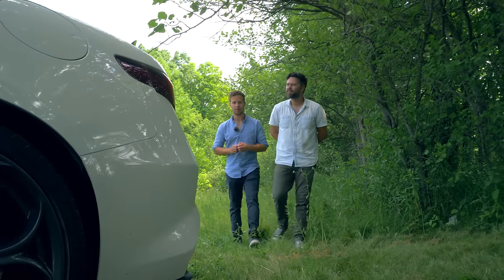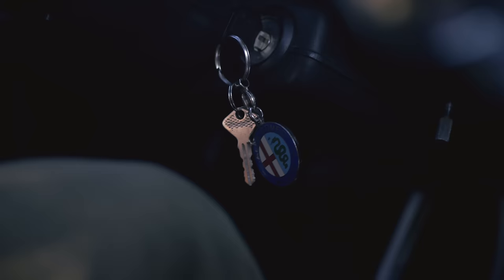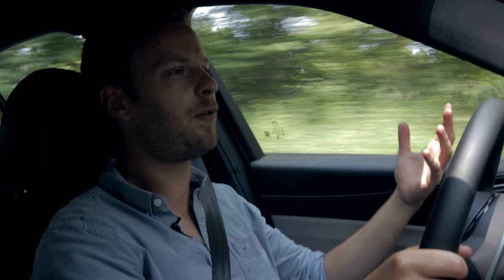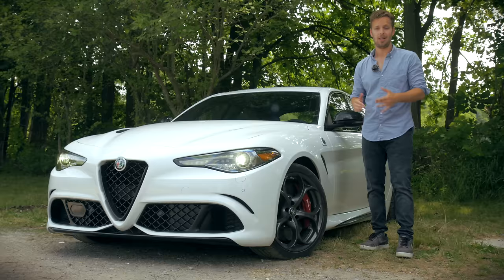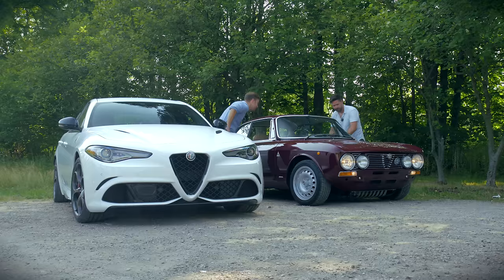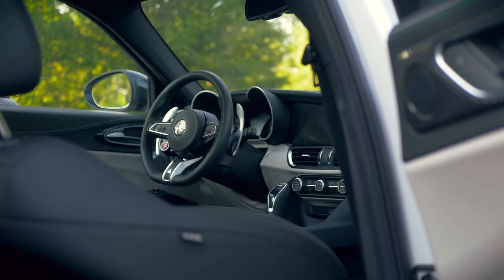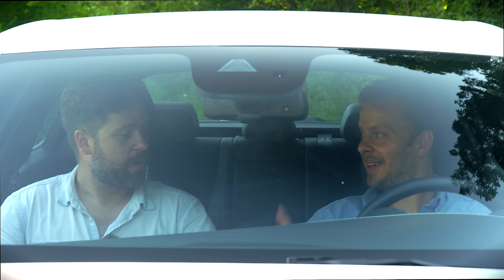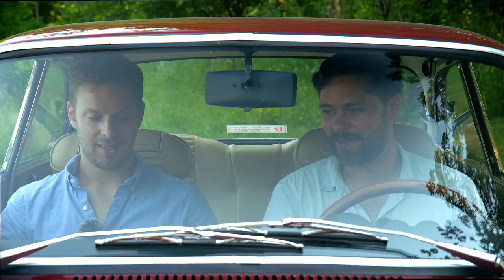2020 Alfa Romeo Giulia Quadrifoglio vs Alfa Romeo GTV // $100,000 Meets Priceless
This is a 2020 Alfa Romeo Giulia Quadrifoglio. It hits 60 mph in 3.8 seconds and as specced, costs a little over $100,000 CAD. It is a sight to behold and an incredible member of the Alfa Romeo line up. But if we remove 'current' from the equation, something very interesting enters the stage. And it's something that's made a great impact on Thomas. Watch and enjoy.

Special thanks to Dave for being a legend and Paulo and the fellas at Ricci Auto Collision for making something like this exist!

Written and Presented by James Engelsman and Thomas Holland